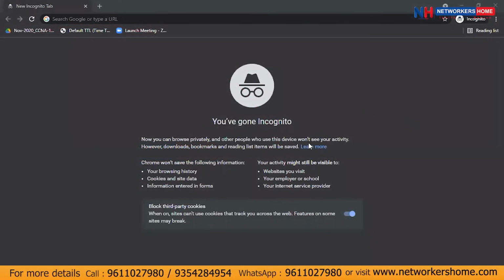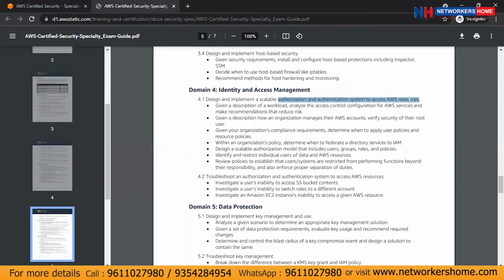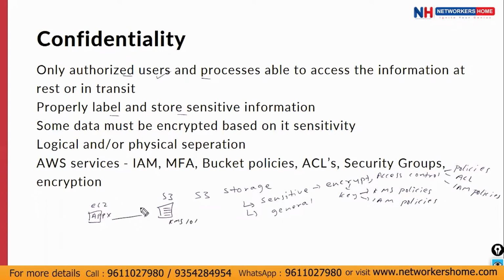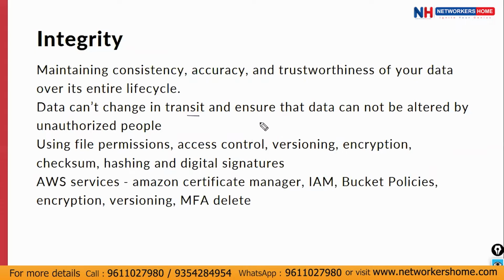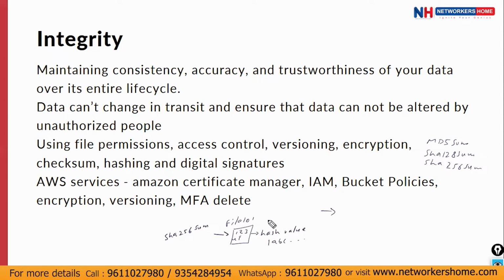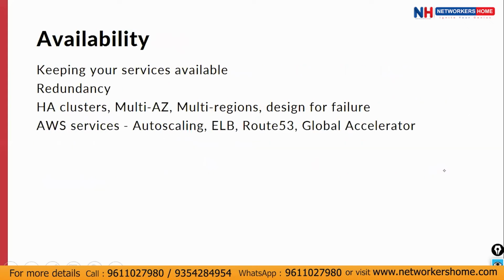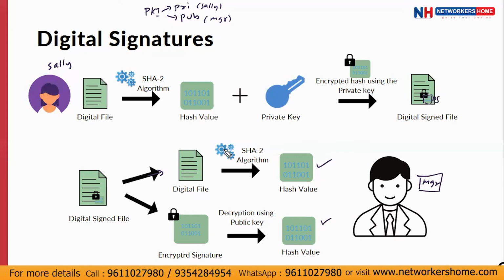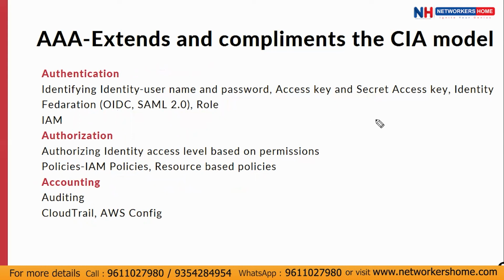Ace the AWS Certified Security Specialty Exam: Comprehensive Guide & Tips!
Unlock your potential and excel in the AWS Certified Security Specialty Exam with our detailed blueprint breakdown! In this video, we dive deep into every aspect of the exam, from recommended AWS knowledge to specific domains like Incident Response, Logging and Monitoring, Infrastructure Security, Identity and Access Management, and Data Protection. We also cover essential AWS services and features you need to master, including IAM, KMS, CloudWatch, and more.

Get insider tips on how to tackle exam questions, manage AWS security controls, respond to security incidents, and enhance your AWS security with third-party services. Whether you're a seasoned professional or just starting your AWS journey, this guide is your ultimate resource for acing the AWS Security Specialty Exam.

🔑 Key Topics Covered:

•  Exam Overview and Blueprint
•  Recommended AWS Knowledge
•  Incident Response Strategies
•  Logging and Monitoring Best Practices
•  Infrastructure Security Design
•  Identity and Access Management (IAM)
•  Data Protection Techniques
•  Key AWS Services and Features

💡 Pro Tips:

•  Utilize AWS services like IAM, KMS, and CloudWatch
•  Understand the AWS security shared responsibility model
•  Implement best practices for encryption, access control, and data protection

📚 Placement Programs:
CCNA + CCNP Combo

📘 Cisco Courses:
CCNA Course 200-301

🔥 Firewall Courses:
F5 LTM v13

☁️ Cloud and Security:
AWS Associate